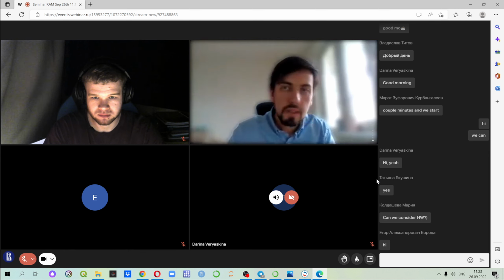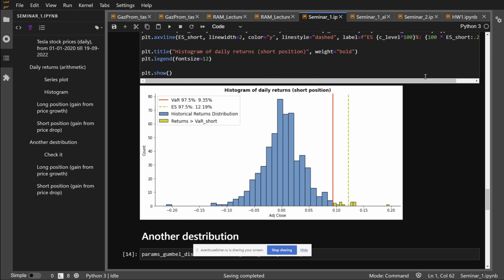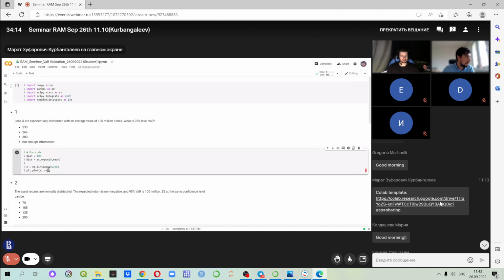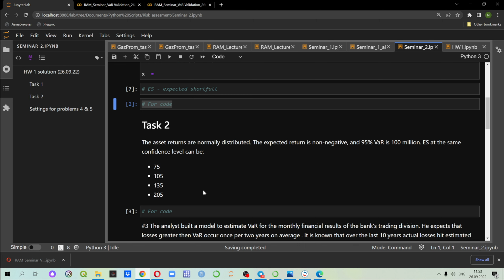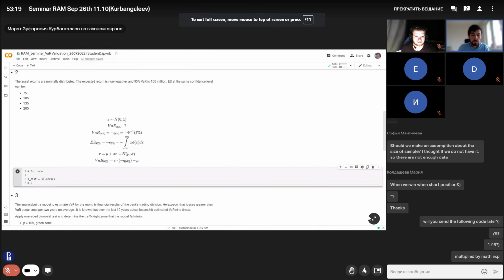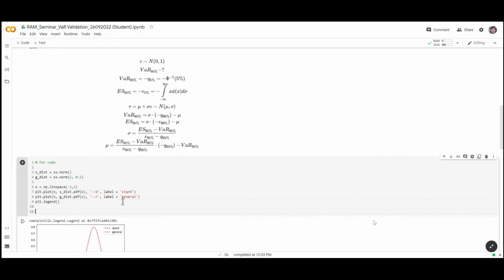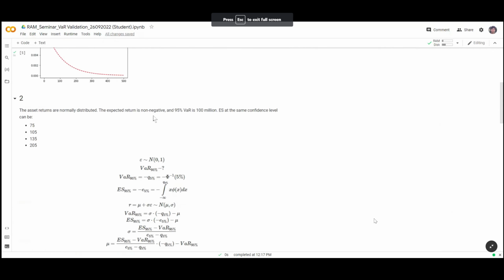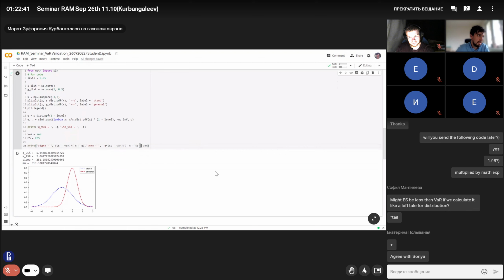Risk assessment models, seminar 2 (26.09.22)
Topic - HW1 solution, tasks 1-2.